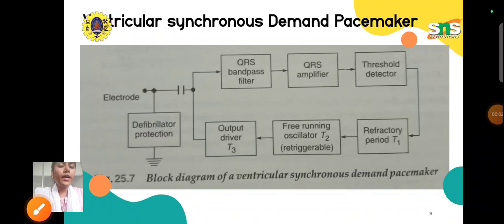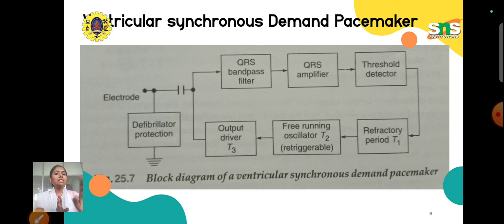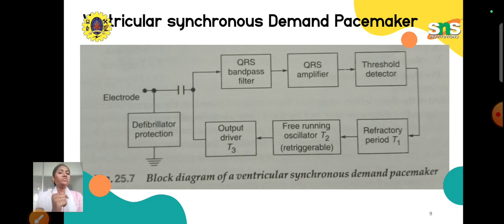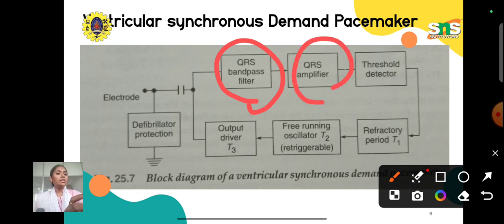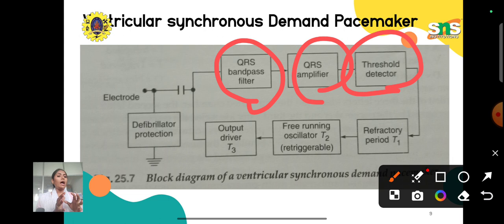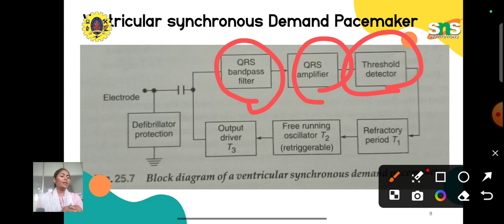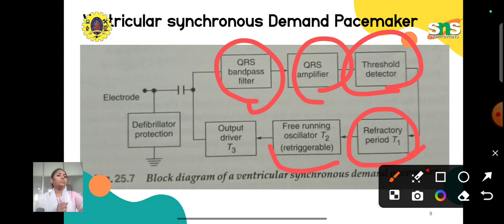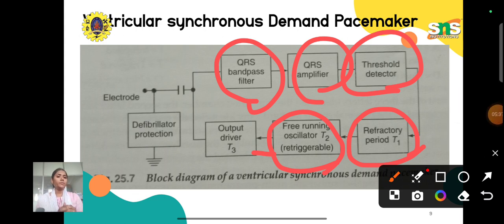ventricular synchronized Demand pacemaker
A video lecture on ventricular synchronized demand pacemakers explains how these devices help regulate heartbeats by delivering electrical pulses only when the heart's natural rhythm is too slow, ensuring the heart beats in a coordinated and efficient manner.